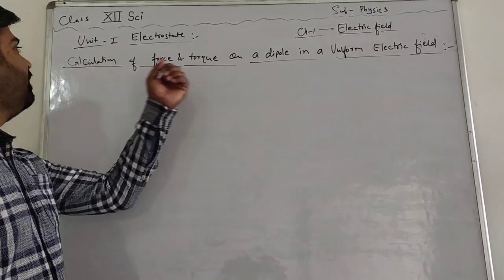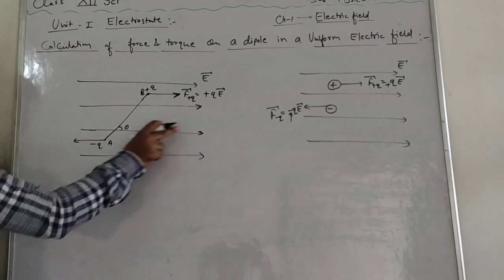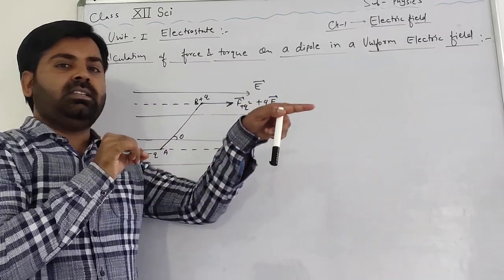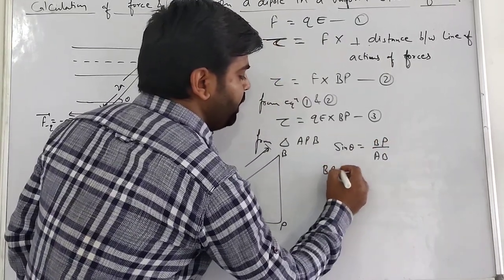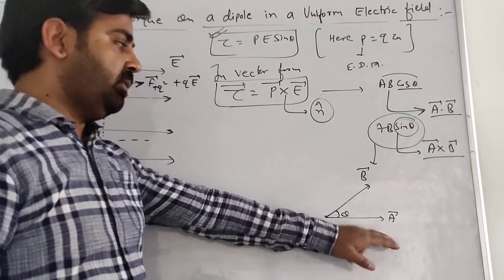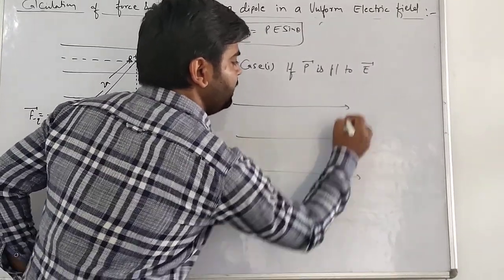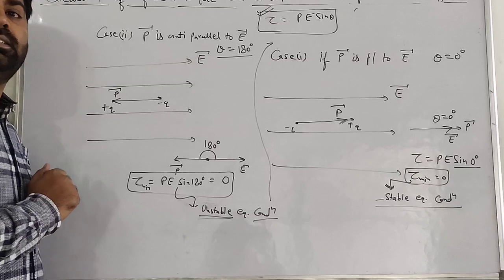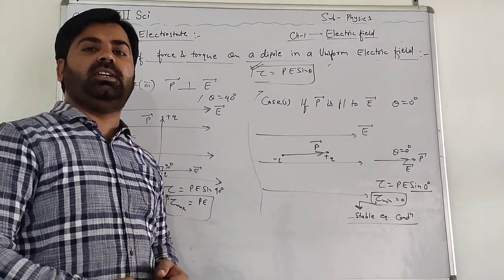Class 12 unit 1 electrostate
Topic: torqe on electric dipole placed in uniform electric field